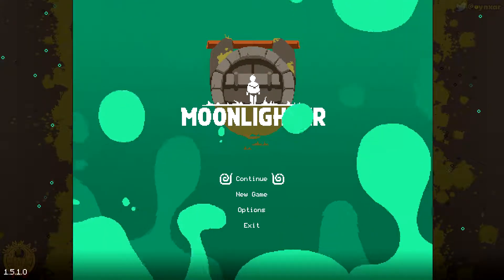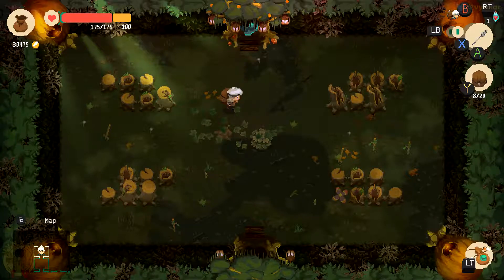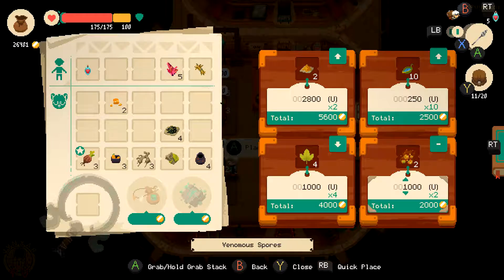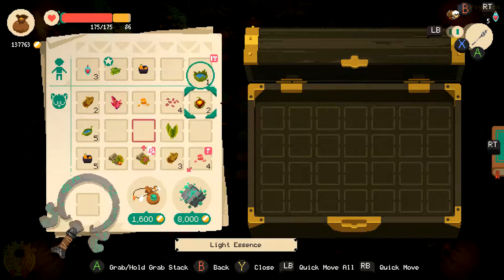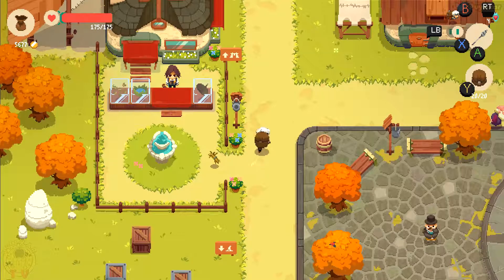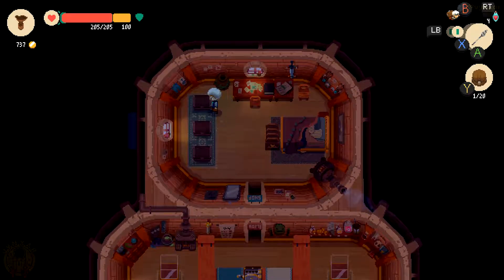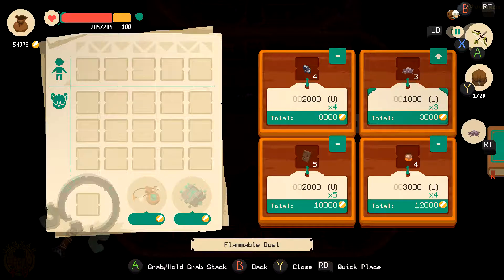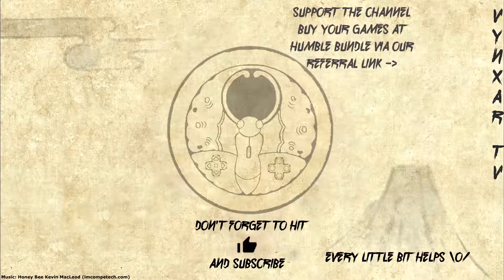Moonlighter - Flower boss & desert dungeon - EP06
Moonlighter shows you the two sides of the coin, revealing the everyday routine of Will, an adventurous shopkeeper who secretly dreams of becoming a hero.